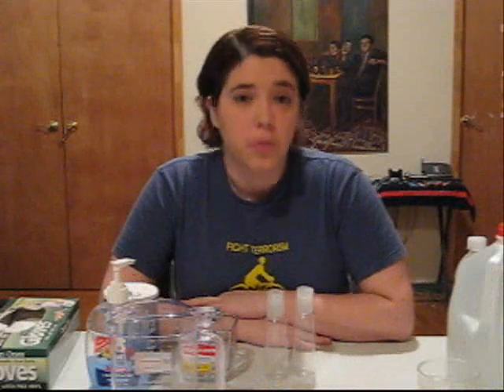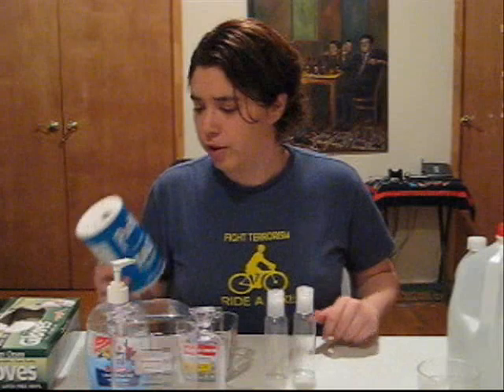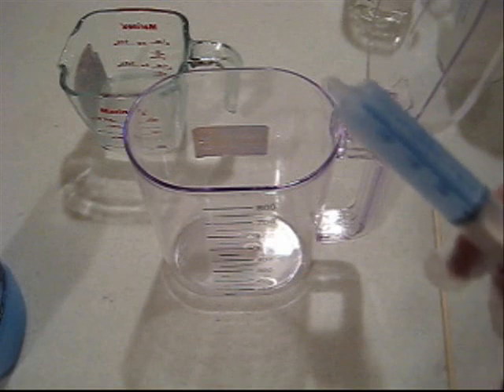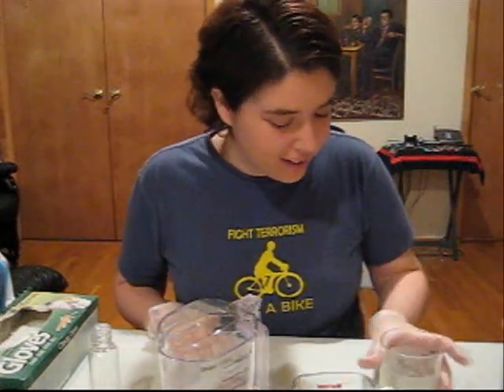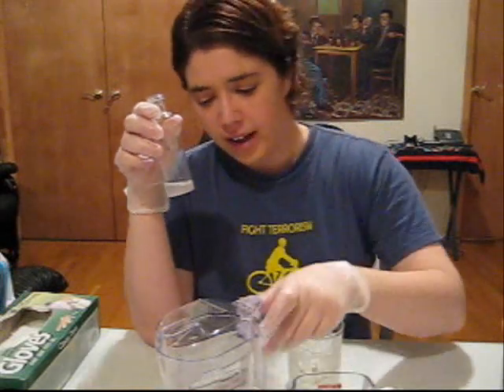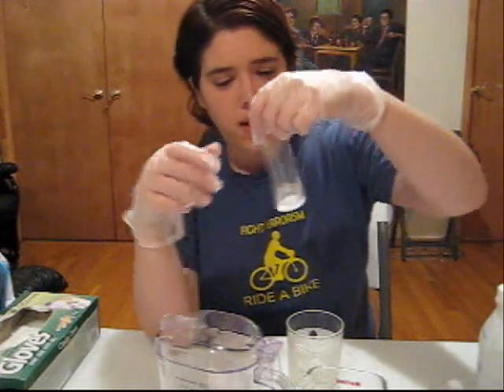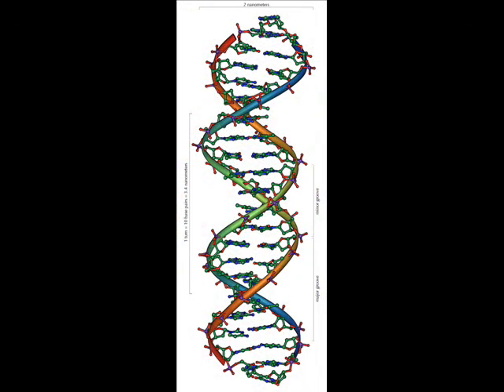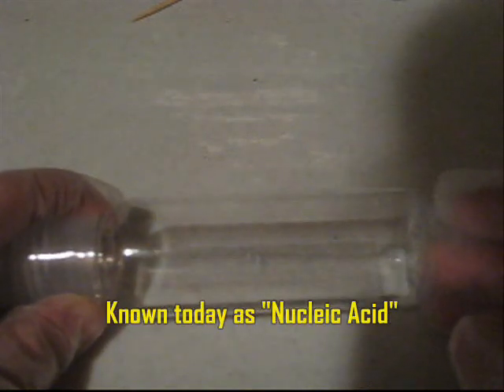DNA Madness: Extracting Your Own DNA in Your Kitchen!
This is by far one of the coolest experiments I've ever done: Extracting my own DNA into a test tube in my own kitchen, in an experiment that takes no longer than 20 minutes to do.

I've had this idea for a while, but thank you for the folks of "The Skeptic's Guide to the Universe" for being skeptical about the 1869 discovery and convincing me to push it up to the top of the queue.

Friedrich Miescher has extracted DNA strand from human cells in 1869. Although he didn't recognize exactly what it was, his discovery paved the way to the research and later discovery of DNA and its influence on heritage.